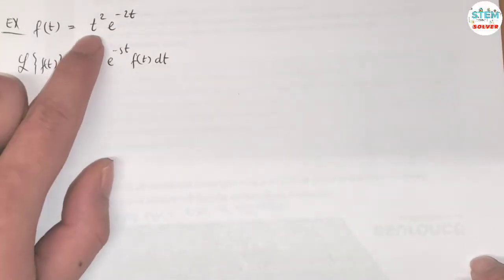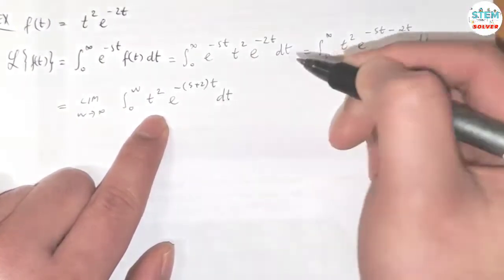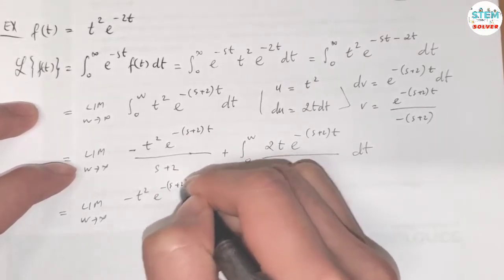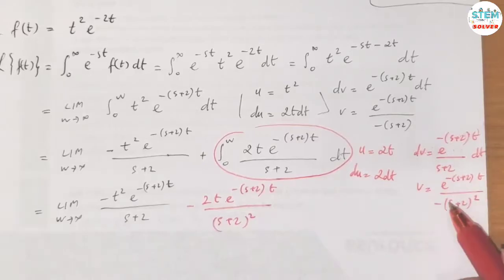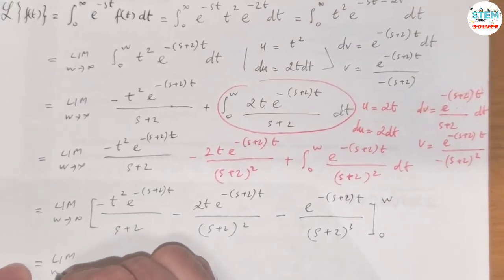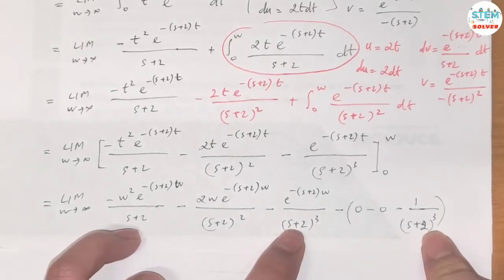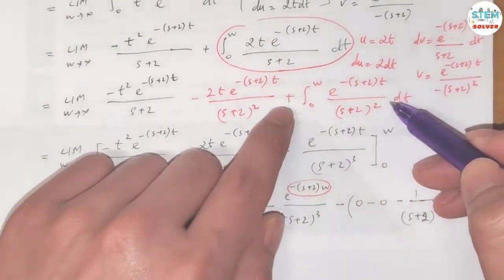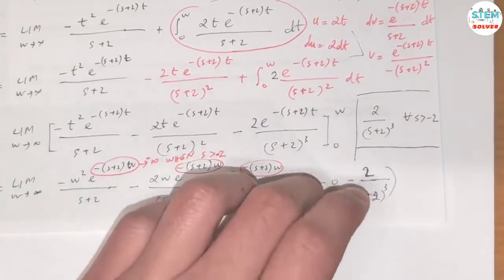7.1-14 Find Laplace Transform of (t^2)e^-2t | DE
Find the Laplace Transform of this function using its definition

f(t) = t^2 e^-2t